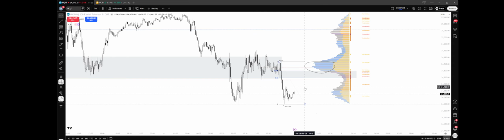How to use my HZ indicator!